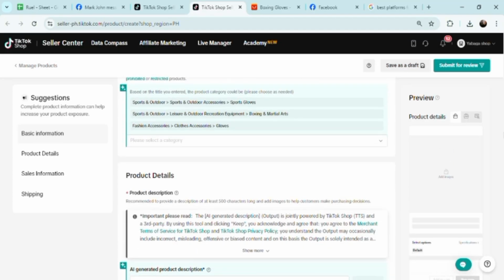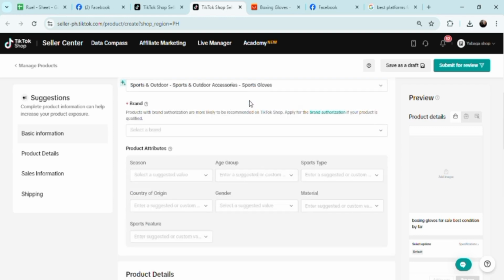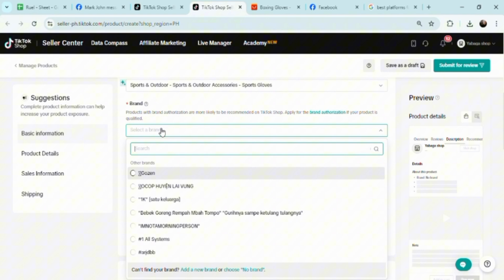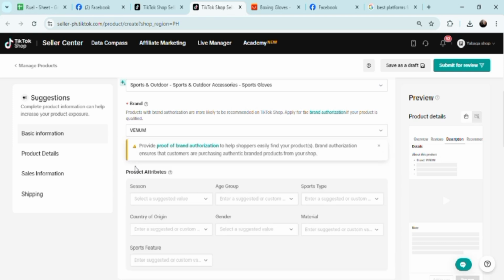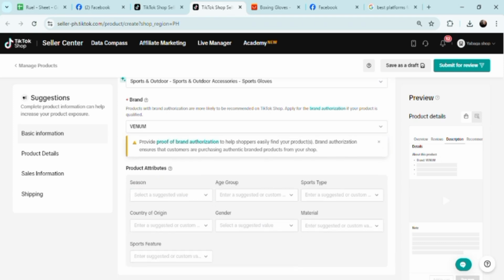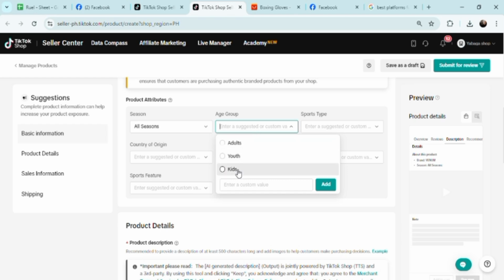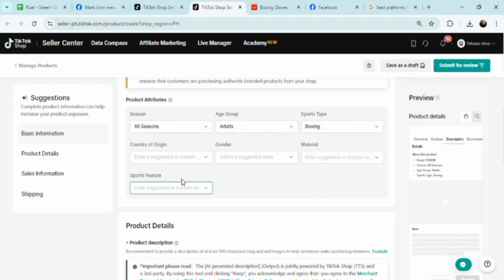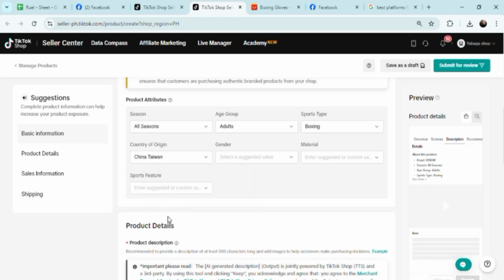How to Add Product Variation in Tiktok Shop (Tiktok Shop Tutorials)